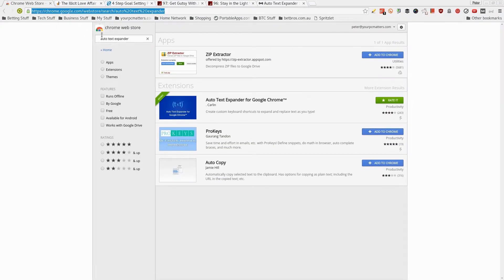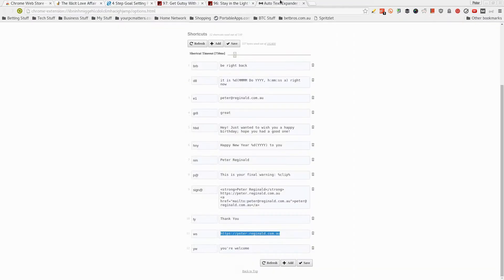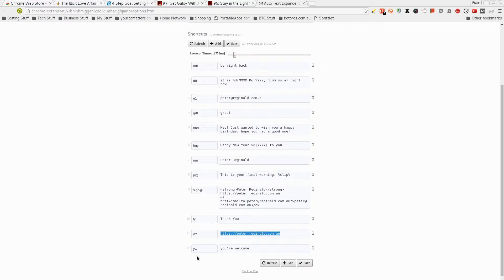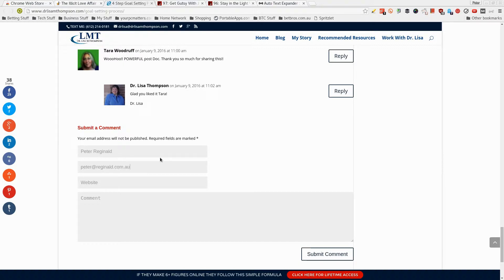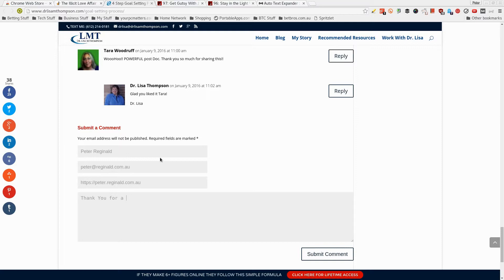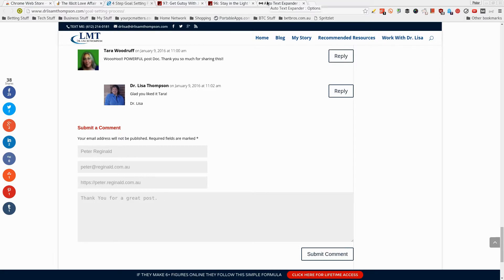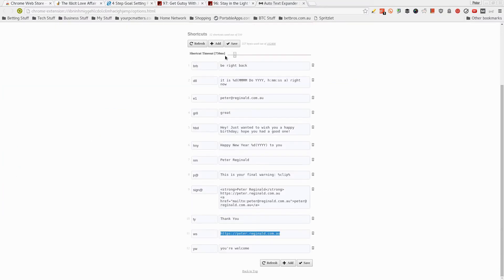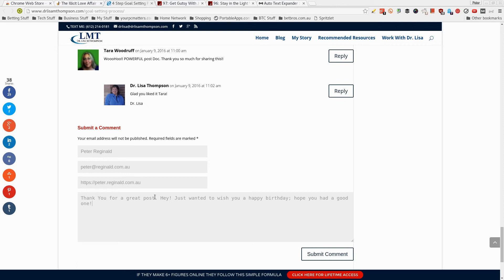Boost productivity and Save Keystrokes with AutoText Google Chrome Extension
if you spend as much time as I do you on your computer, particularly on online and also spent a lot of time reading blogs, typing and commenting then it really, really helps to be
efficient.

I found something that saves me a lot of time on automating repetitive keystrokes. Let me show you what I mean. Check out the youtube video above.